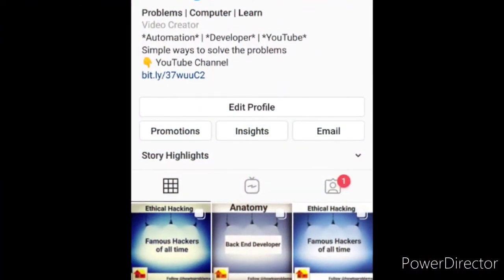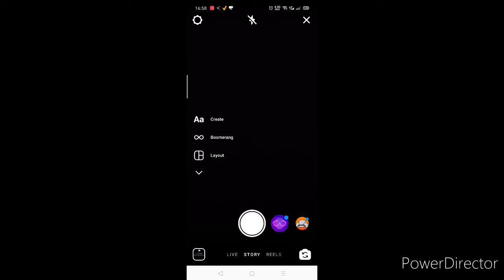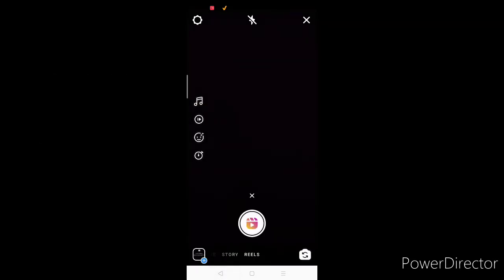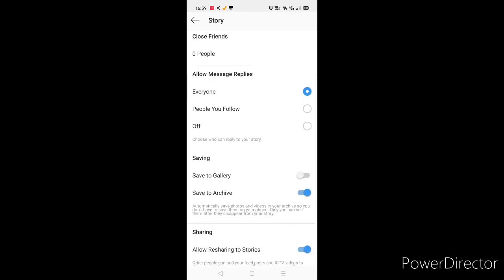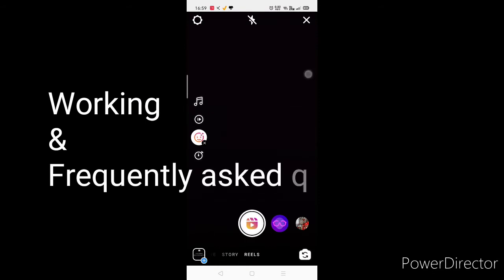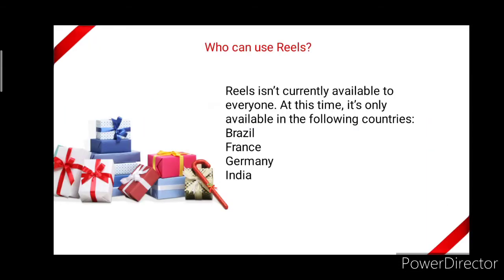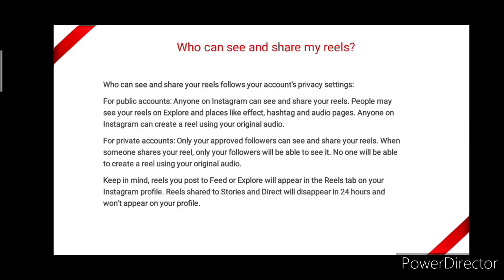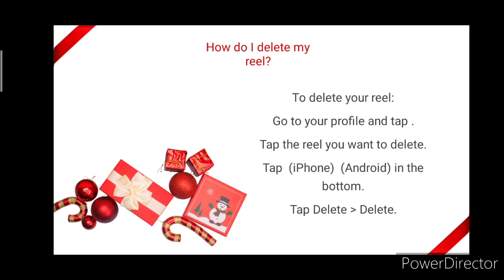Instagram Reels | An Alternative for TikToker's | Instagram New Features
Instagram Reels | New Features | An Alternative for TikToker's
Reels on Instagram

This feature is currently being tested and may change in the future.

Reels allows you to create and edit short videos up to 15 seconds in the Instagram Camera.
You can add effects and music to your reel or use your own original audio.
You can access Reels from the Instagram Android or iPhone apps.